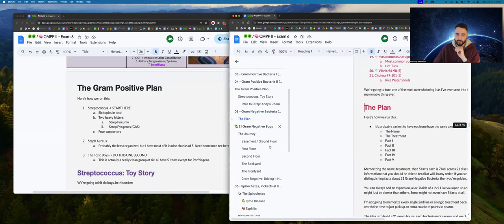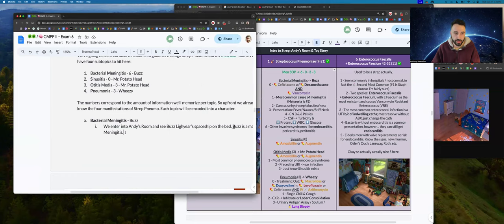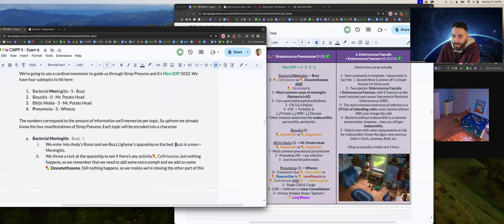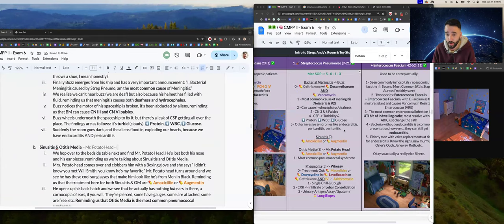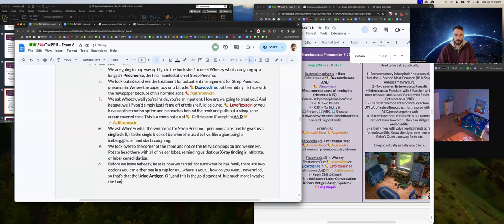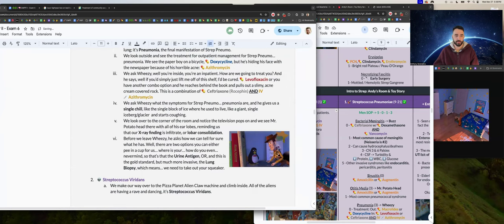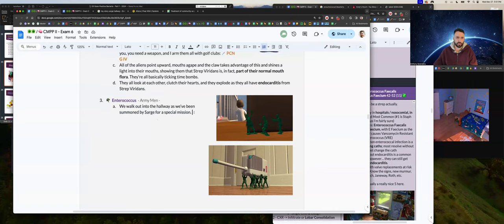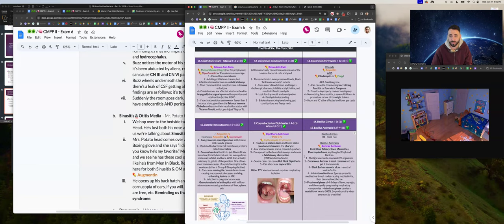Creating a Toy Story Memory Palace in PA School: Strep Pneumo, Strep Viridans, & Enterococcus